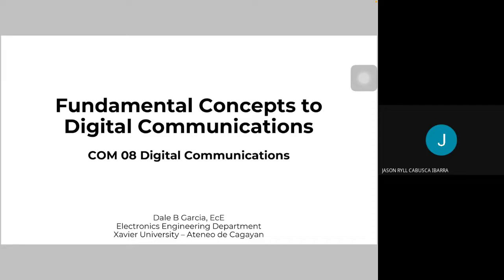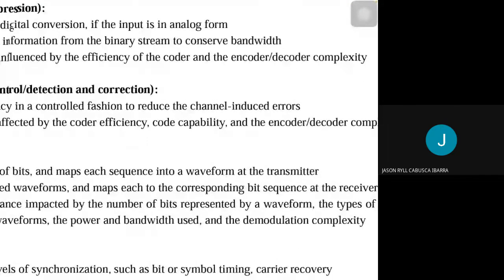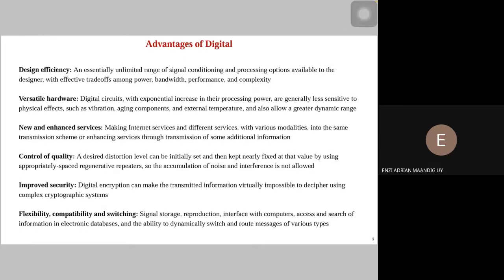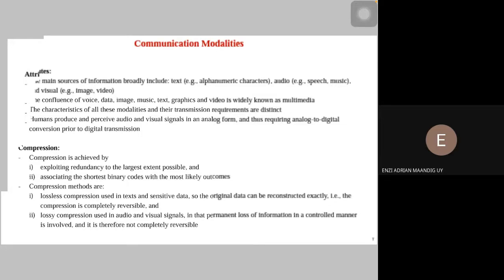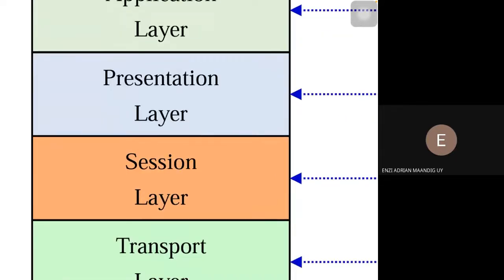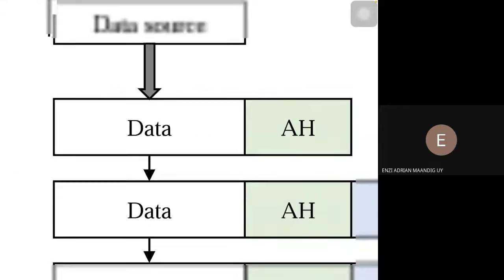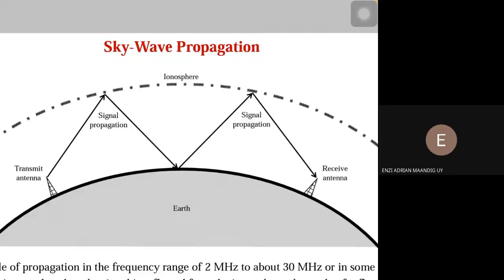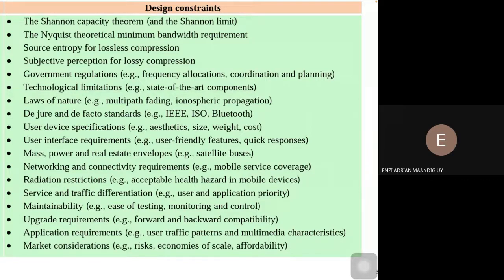COM 8 D Fundamental Concepts to Digital Communication Systems 002